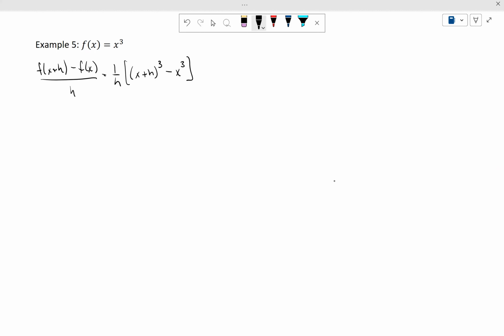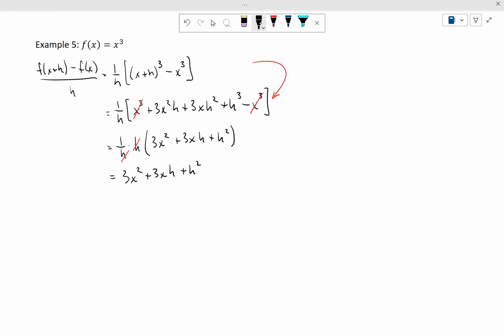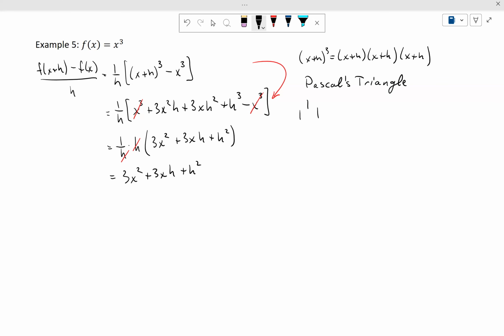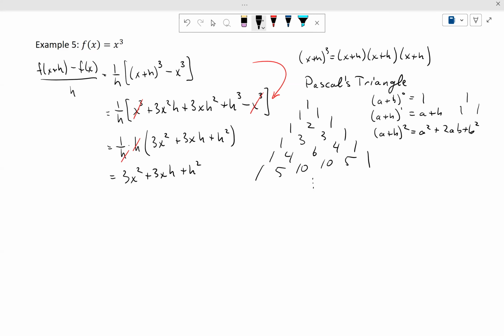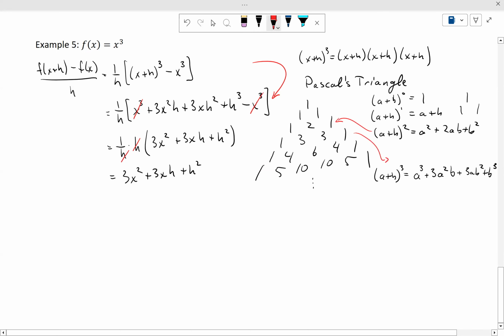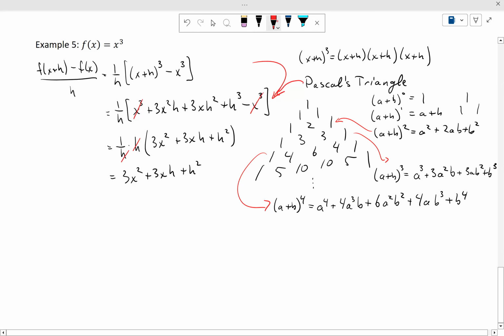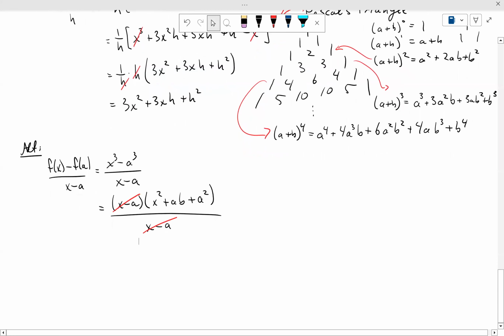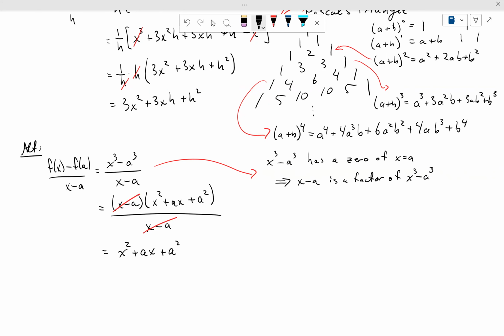Difference Quotient using f(x)=x^3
Using the cubic function with difference quotients.  It's good to know Pascal's Triangle (or Binomial Coefficient).